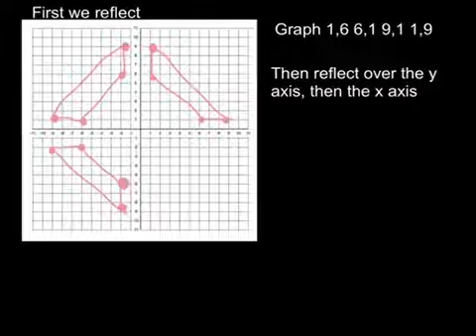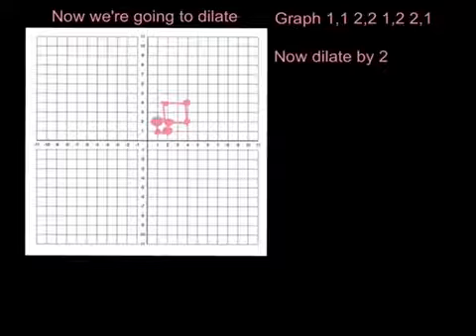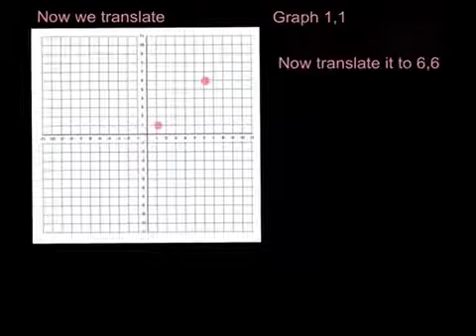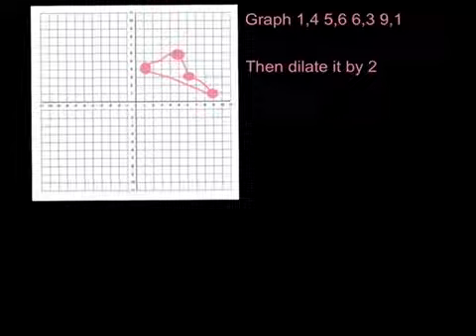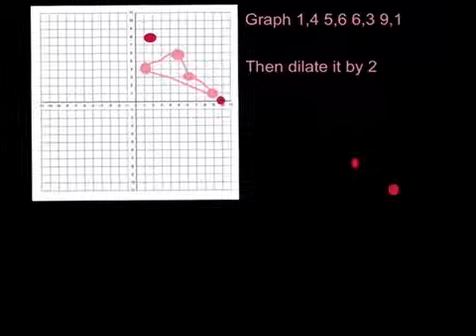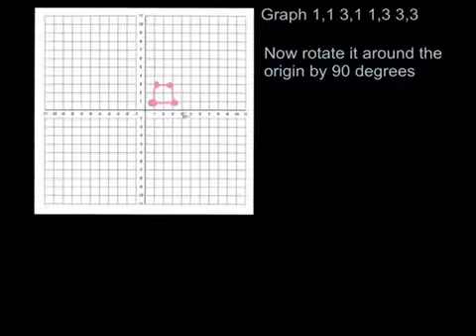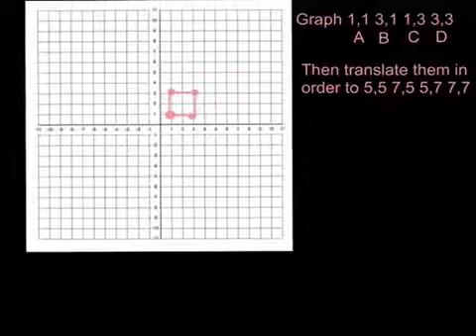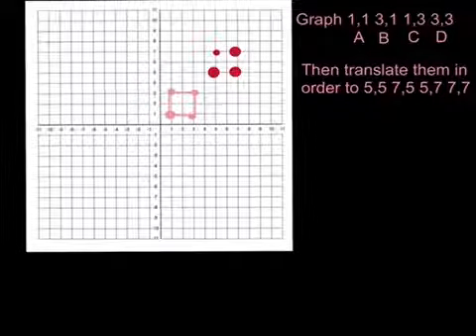J. Bennett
Translations